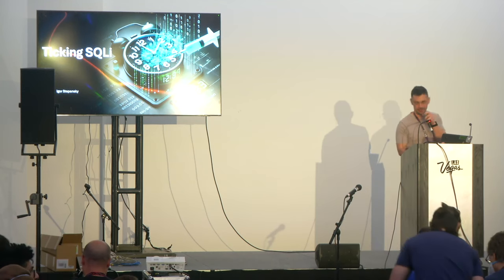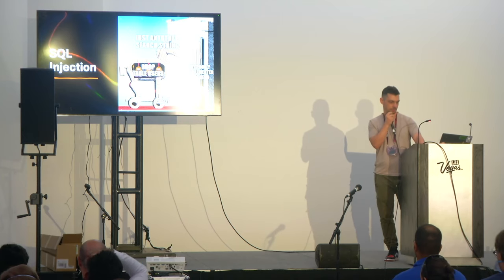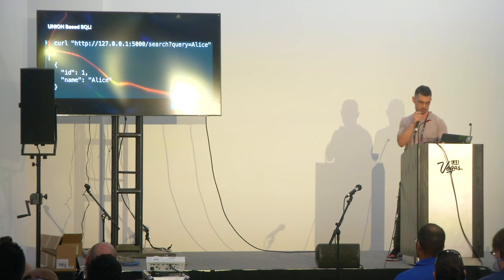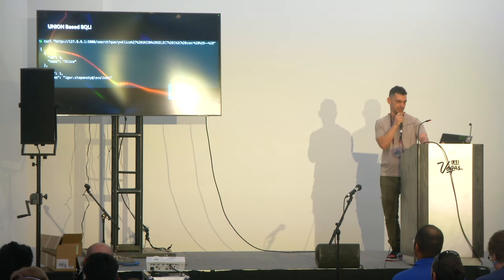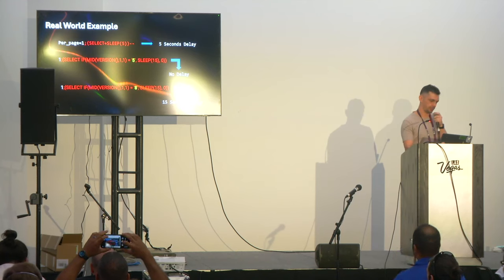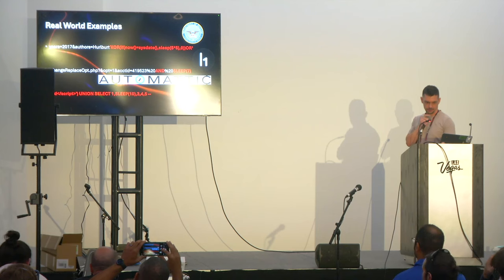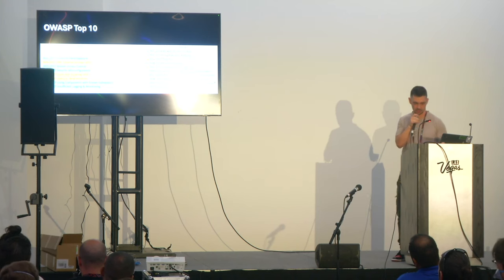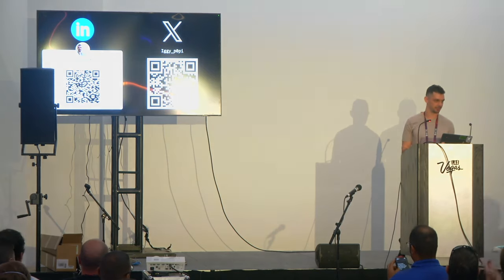DEF CON 32 -Ticking SQLi - Iggy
Explore the intricacies of time-based SQL injection through the lens of Operation GhostShell. This session delves into the methods used by attackers to exploit time delays for data extraction, highlighting real-world examples and the impact of these breaches on major universities. Attendees will gain a deep understanding of the technical aspects, see live demonstrations, and learn practical defense strategies to safeguard against such vulnerabilities. Perfect for security professionals seeking to enhance their knowledge of advanced SQLi techniques and mitigation.